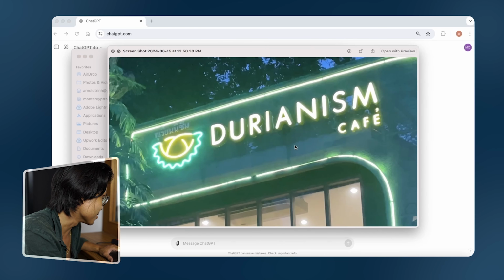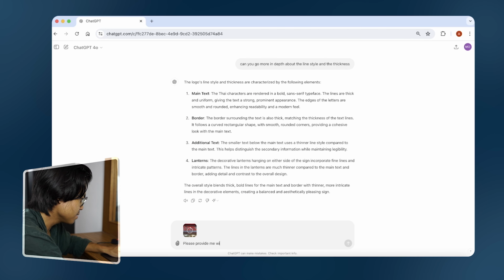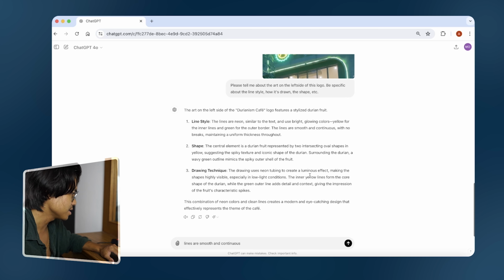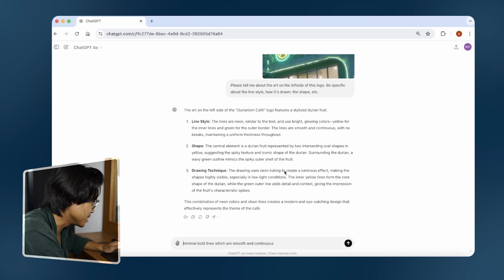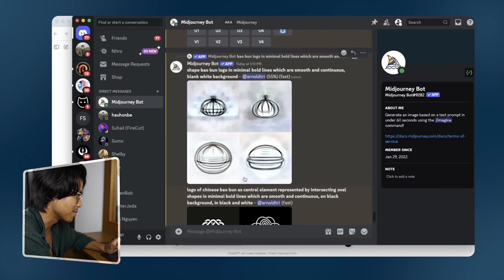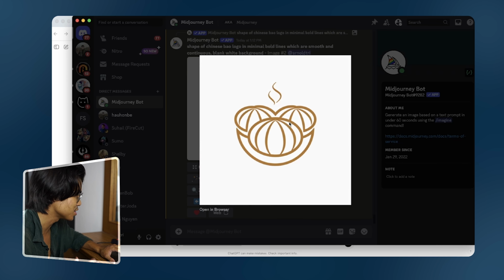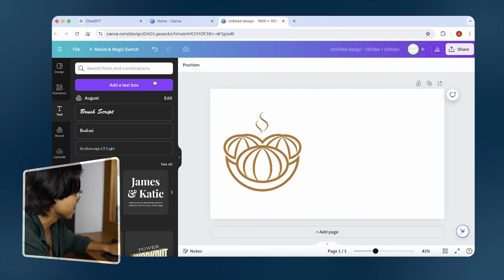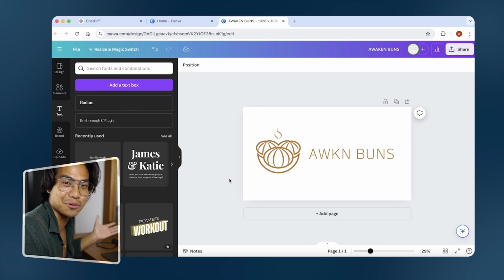Logo Generation with AI (Midjourney, Branding, Artificial Intelligence, Canva)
Learning how to generate a logo with AI in Chiang Mai, Thailand.

0:20 Walk & Inspiration
6:41 AI Application
16:00 Logo Design

Who Am I: Hey 👋 I’m Arnold, a creative professional in design, branding, and advertising with 10 years of experience. I’ve taught over 10,000 students worldwide through my classes. This YouTube channel is dedicated to educating you in practical AI techniques and insights to help decode AI.